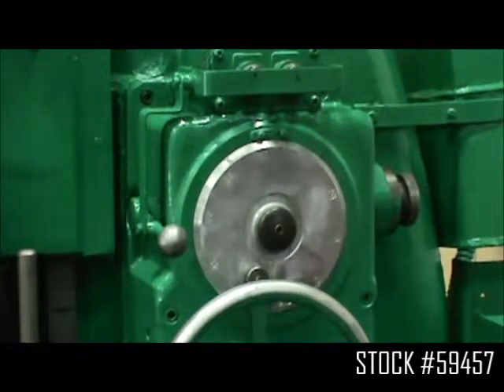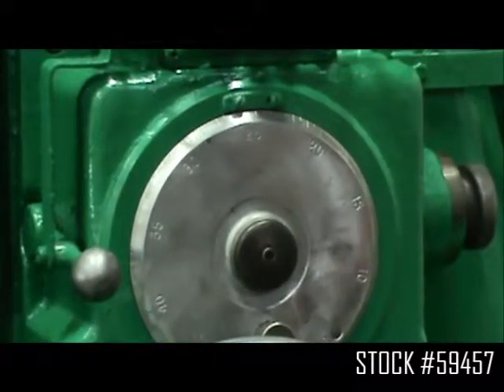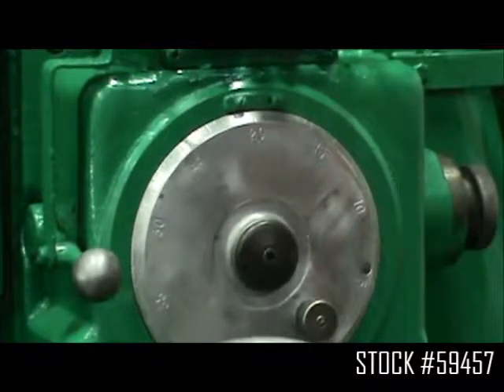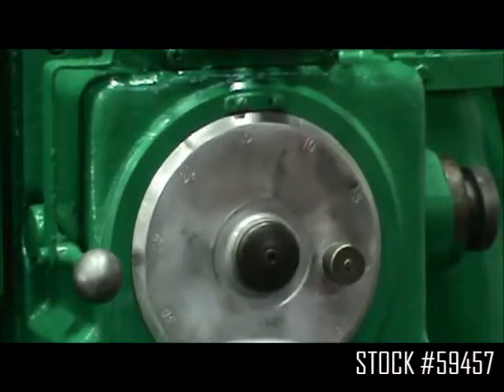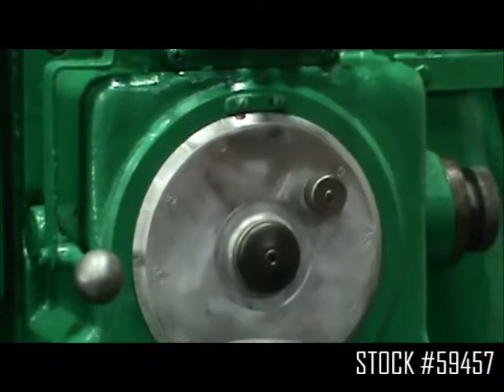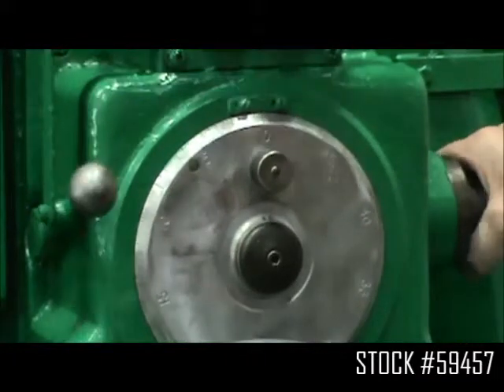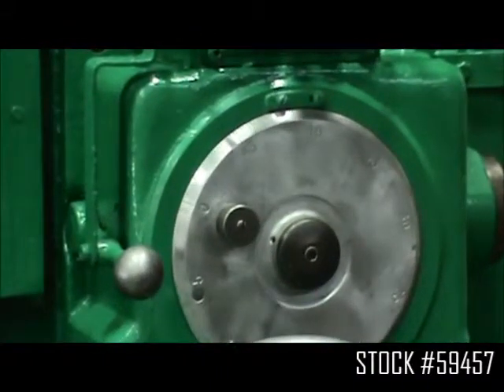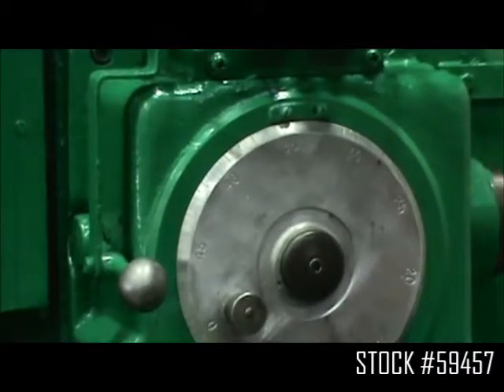16" BLANCHARD MODEL #11-16 ROTARY SURFACE GRINDER: STOCK #59457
SERIAL 13785
MODEL 11
DIAMETER OF CHUCK 16"
DIAMETER OF GRINDING WHEEL 11"
MAXIMUM HEIGHT UNDER NEW WHEEL 7"
MAXIMUM SWING INSIDE WATER GUARDS 20"
TABLE SPEEDS 15, 24, 41, & 64 RPM
GRINDING WHEEL SPEED 1200 RPM
VERTICAL HEAD FEEDS (VARIABLE) .003 TO .070 IPM
COOLANT IN BASE YES 75 GALLONS
WHEEL DRESSER YES
ELECTROMAGNETIC CHUCK W/CONTROLS YES
SPINDLE MOTOR 15 HORSEPOWER
CYLINDER TYPE GRINDING WHEEL. YES